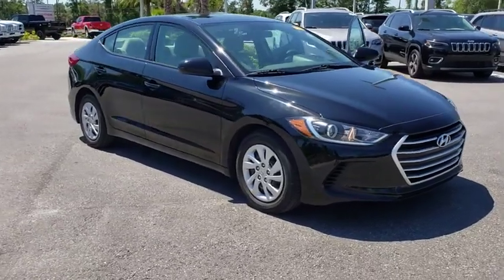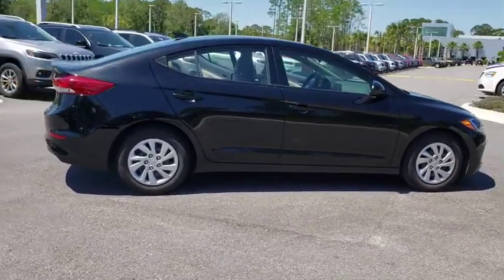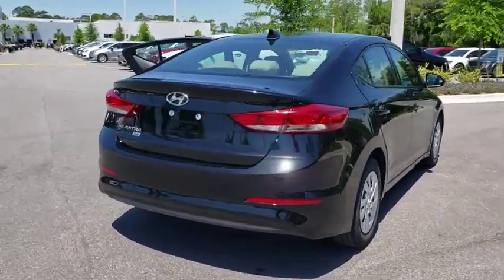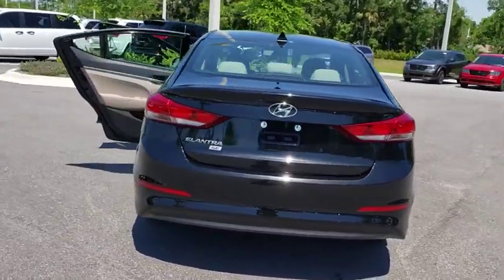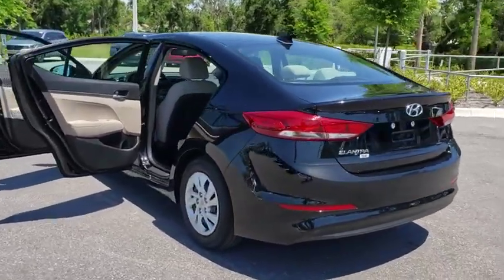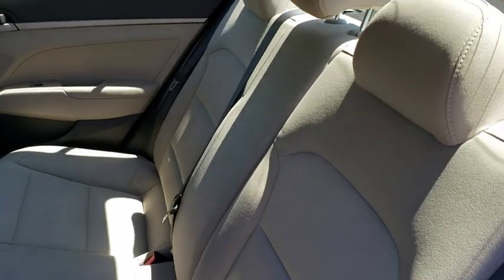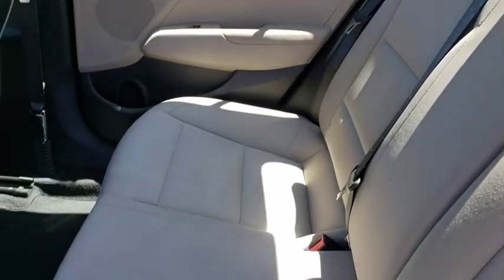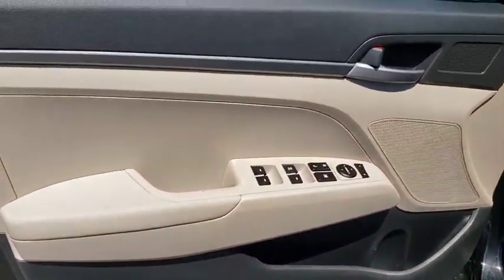2017 Hyundai Elantra New Smyrna Beach, Port Orange, Daytona Beach, Deltona, Sanford, FL N805935A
Black U 2017 Hyundai Elantra available in New Smyrna Beach, Florida at New Smyrna Chrysler. Servicing the Port Orange, Daytona Beach, Deltona, Sanford, FL area.

CARFAX One-Owner. Clean CARFAX. Black 2017 Hyundai Elantra SE FWD 6-Speed Automatic 2.0L 4-Cylinder DOHC 16VbrbrRecent Arrival! 29/38 City/Highway MPGbrbrAwards:br  * 2017 KBB.com 10 Most Awarded Brands